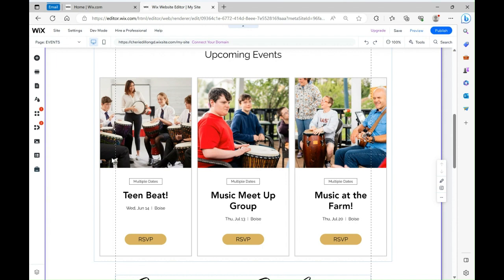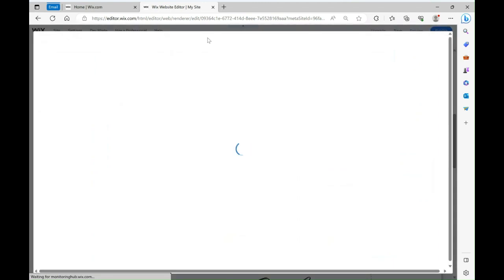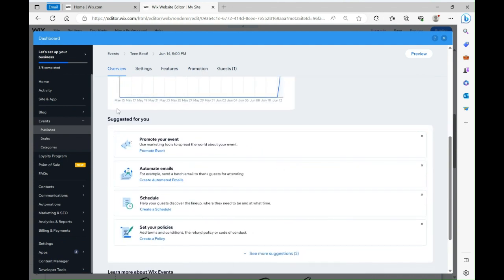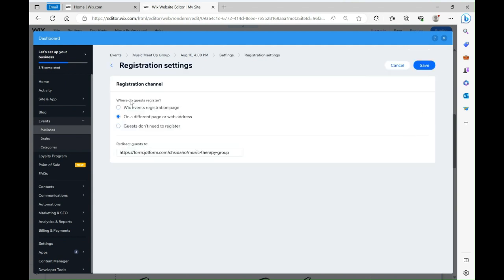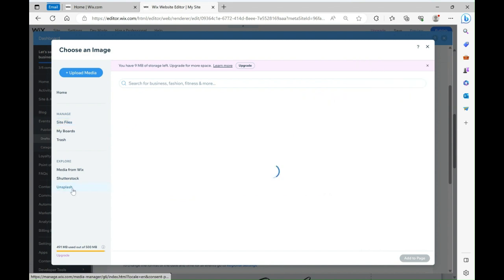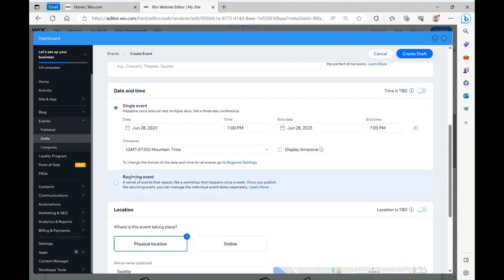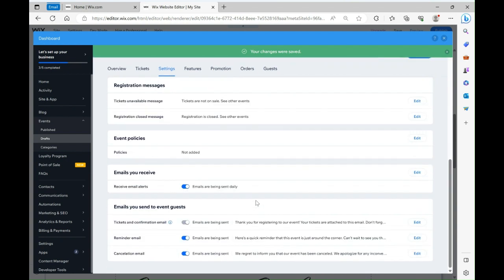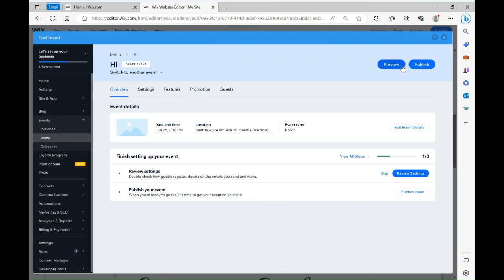Events Tutorial - adding events